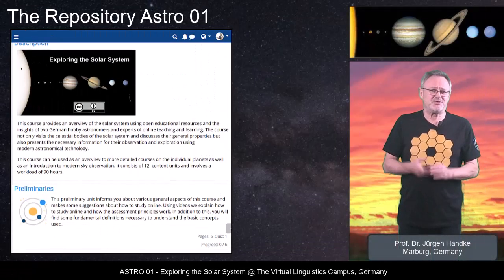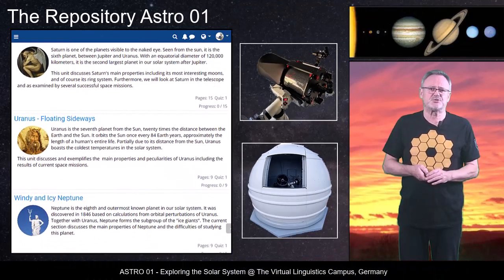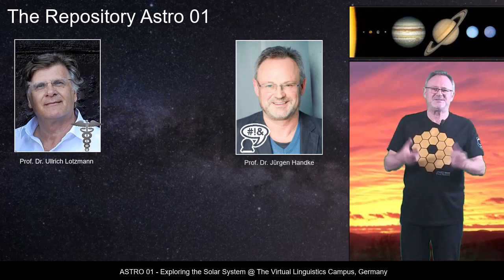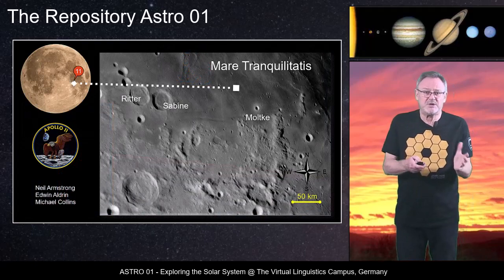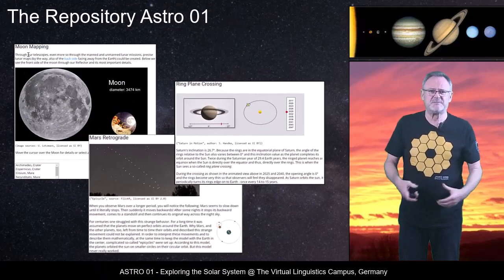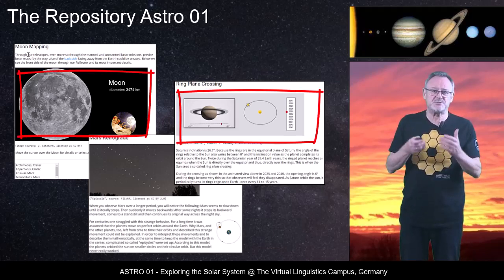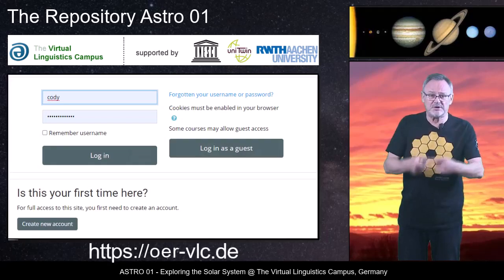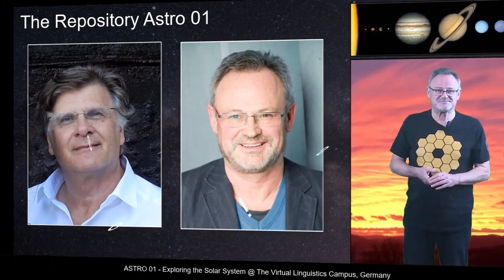ASTRO 01 - Exploring the Solar System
This video introduces an online course which is unusual for a linguistic platform: an introductory course in astronomy where Prof. Handke, linguist and VLC Project Manager, and his colleague, Prof. Lotzmann, a dental surgeon, combine their knoweldge in astronomy and aeronautics with their experience in online teaching and learning. The result is "Exploring the Solar System", a  free, open and permanently available online course.

(free and fully certified).

By the way, the materials in the course are open educational resources plus self-produced additional multimedial elements and texts.